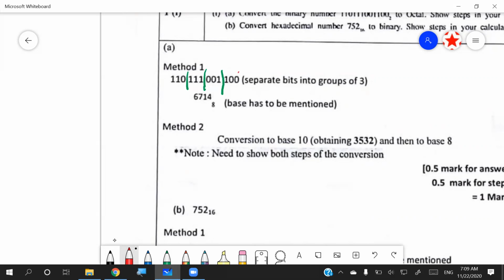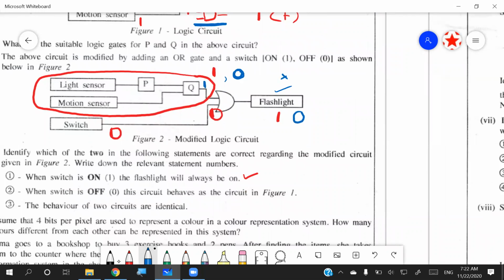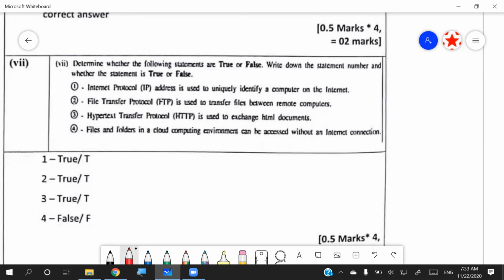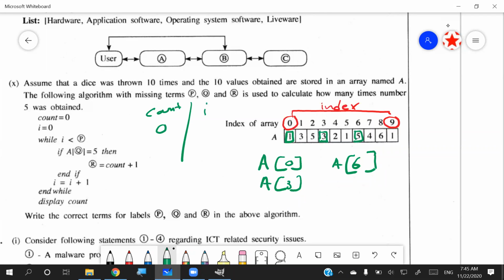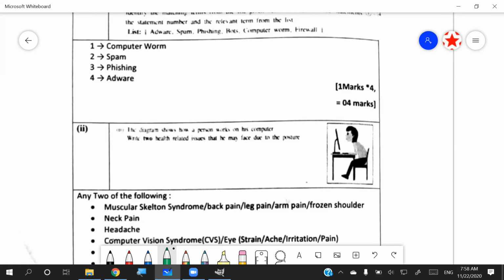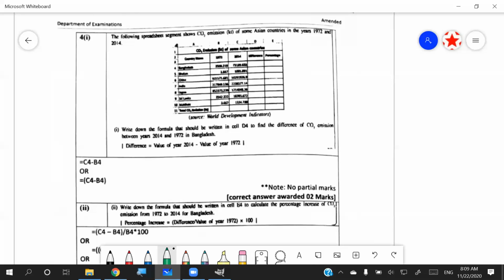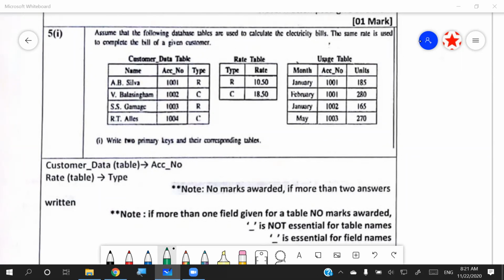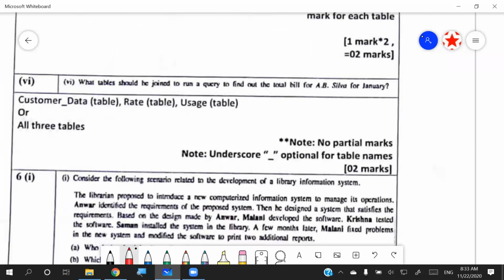G11 ICT Eng Sun @StarLabs 22 11 2020